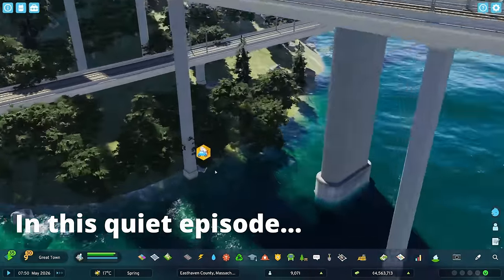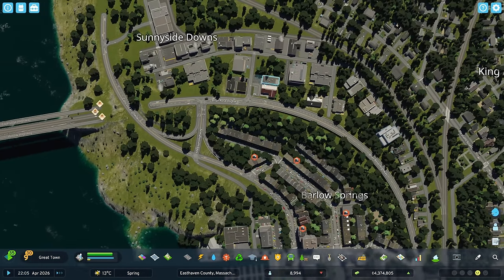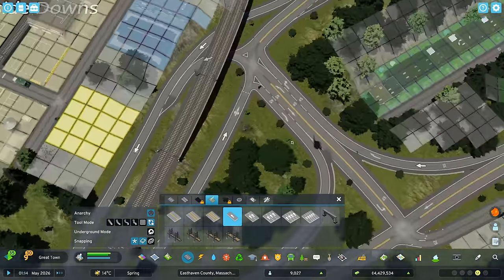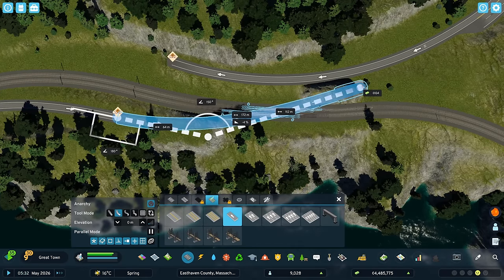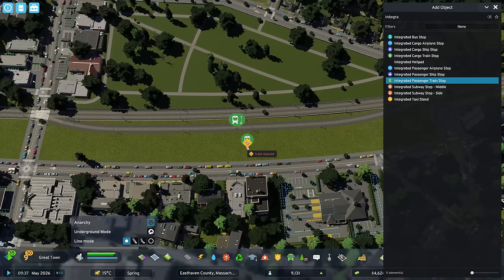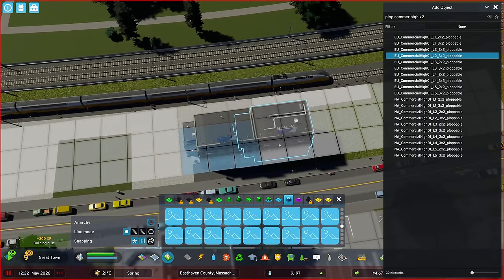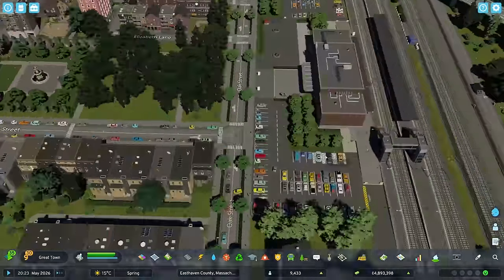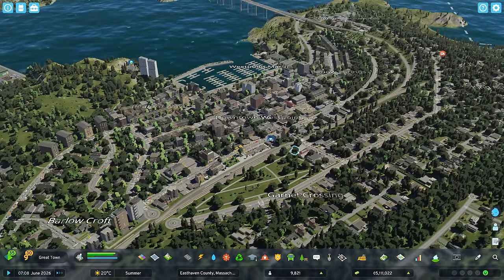How To Build a FULLY CUSTOM Train Station in Cities Skylines 2!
With the recent addition of a big railyard to Easthaven County, it's time to expand its train network with a direct line between the cities of Westpoint and Chowder Bay - and to do that we need a new station in Westpoint. But instead of opting for the train station asset, we're going to build a fully custom train station with the help of developer mode and mods! We're also building some pretty complex infrastructure to connect up the two cities! Hope you enjoy!

Map;
- ArchipelagoTurbo - my own custom version of Archipelago Haven, with more islands, downgraded infrastructure, much more fertile land and ore - and last but certainly not least - thick forests as far as the eye can see!

Mods;
- BepInExPack 5.4.2100
- HookUI 0.3.9
- LineToolLite 1.3.4
- ExtendedRoadUpgrades 1.3.2
- UnifiedIconLibrary 1.0.7
- TreeController 1.1.3
- Anarchy 1.3.1
- ExtraLandscapingTools 0.2.1
- NoUniqueBuildings 0.2.0
- PloppableRICO 1.0.1
- WaterFeatures 1.0.0
- BetterBulldozer 1.0.0
- ELT_SurfaceExtension 0.1.0
- Gooee 0.0.6
- FindStuff 0.0.8
- MapTextureReplacer 2.0.0
- LandValueOverhaul 1.4.3
- RealisticDensity 0.13.0

Settings;
- Everything is set to high except Level of Detail which is set to Medium, 1440p resolution.

Hardware specs;
- 3080, 32 GB ram, I5-12600KF.